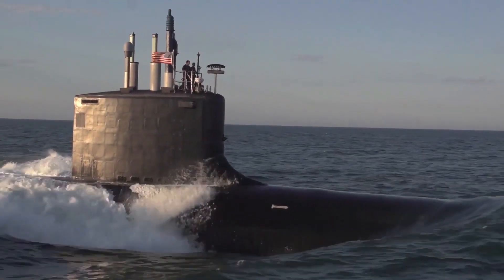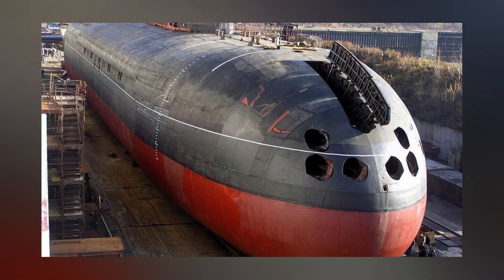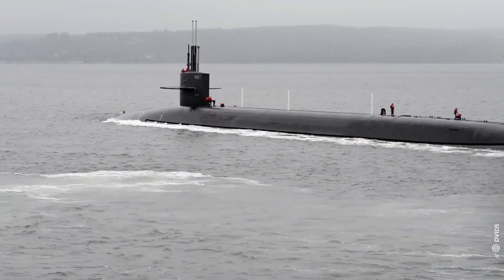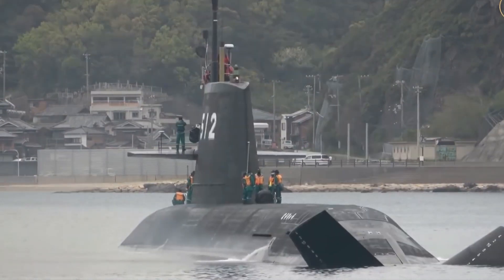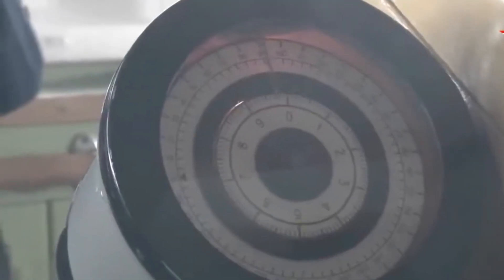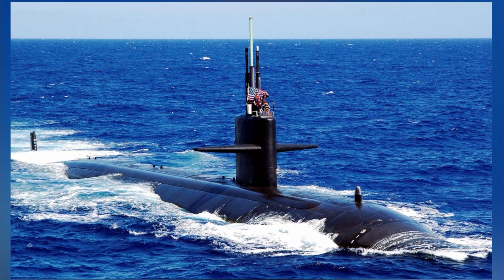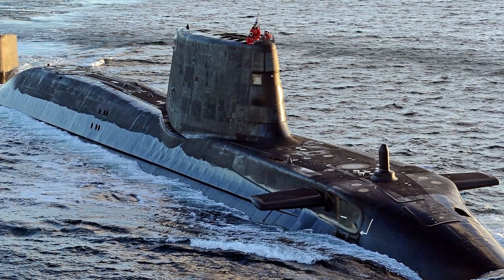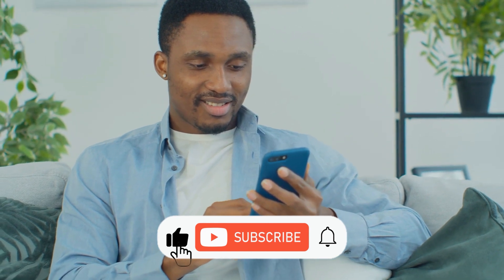Top Ten Most Advance Submarines In The World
Submarines are a remarkable engineering feat, allowing their crew to operate underwater for extended periods of time. But which submarines are the best of the best? Here are the top ten submarines in the world: From the USA, the Virginia-class submarine is known for its advanced sensors, stealth capabilities, and firepower. The Royal Navy's Astute-class submarines are equipped with advanced sonar technology, and are considered to be the most powerful submarines in the Royal Navy's fleet. Russia's Yasen-class submarines are also known for their advanced technology and stealth capabilities. From France, the Barracuda-class submarine is a technological marvel, featuring state-of-the-art sensors and weapons systems. The world of submarines is a fascinating one, and these ten are the best of the best.

★★★ You can also watch the Following Related Videos on Aviation Marine ★★★